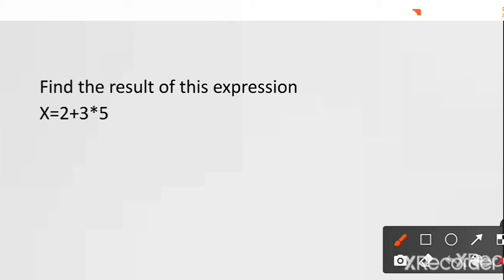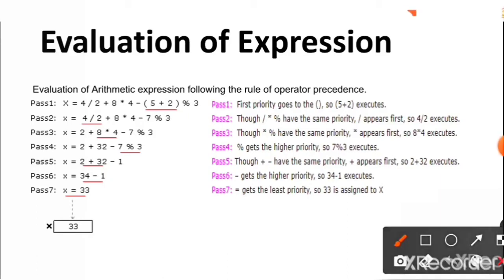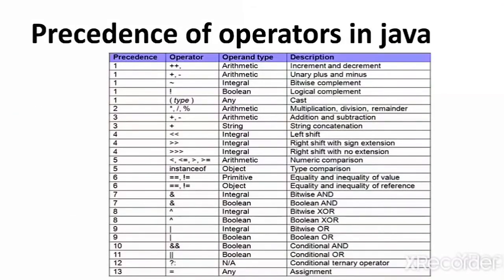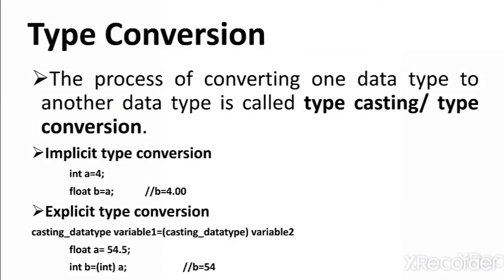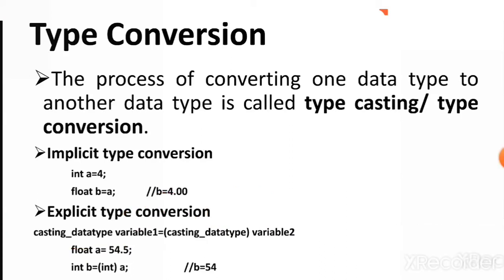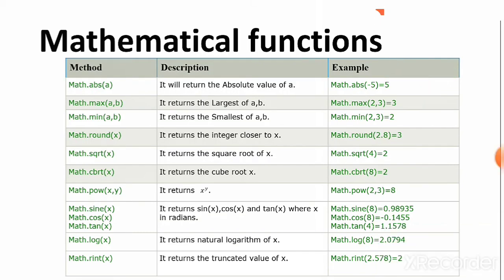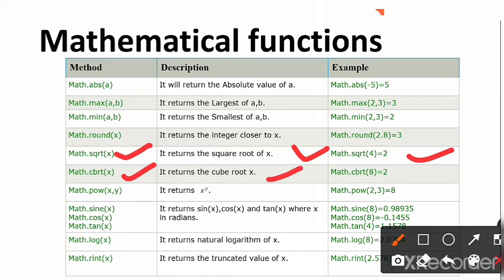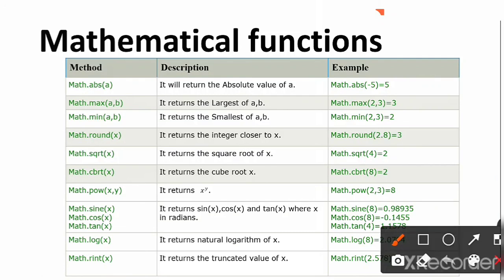Session 10 and 11-Arithmetic expression evaluation